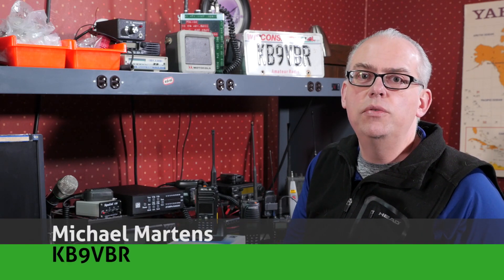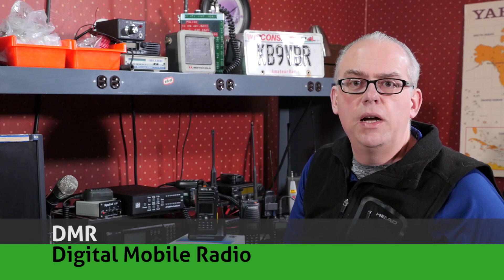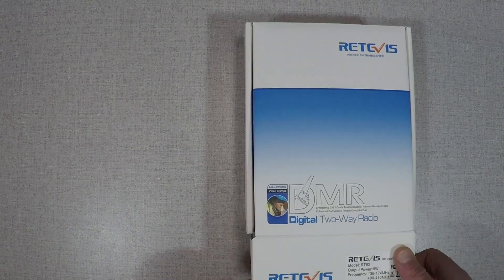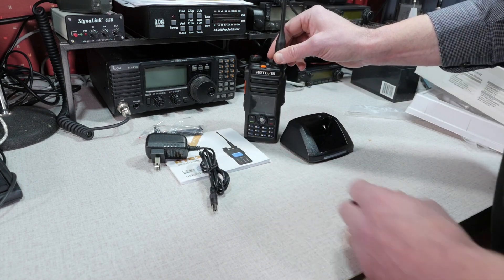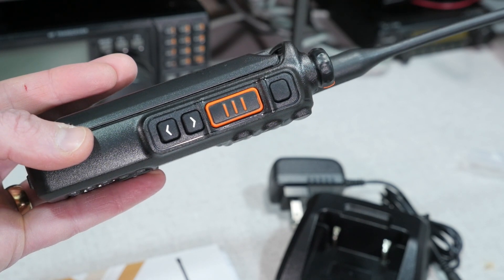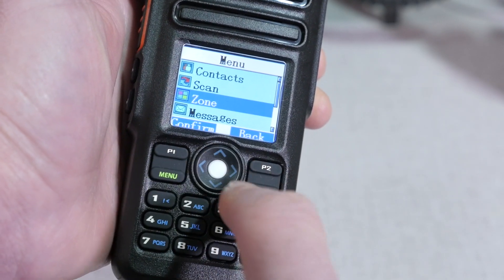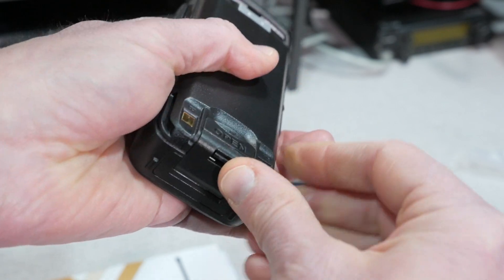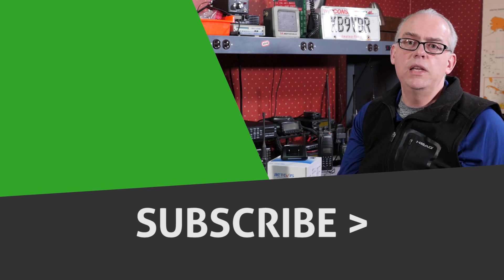Retevis RT82 DMR Dual Band Handheld Radio Review - Ham Radio Q&A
The Retevis RT82 DMR Dual Band Handheld Radio is a Motorola Tier I & II compatible DMR radio with 3000 channels, 5 watt output power on VHF and 4 watts UHF.

This video will be part of a three part series. The folks at Retevis provided me with this model to evaluate so first we’ll take a look at its features and specifications, and I’ll have two follow up videos: one on how to program, otherwise known as creating a code plug, for a DMR radio and a video on responding to your questions or comments on the first two. So please leave your questions in the comments below and I’ll follow up on them in the third video in the series.

Skip ahead to the parts that interest you:

Introduction to Digital Mobile Radio (DMR): 01:18

Retevis RT82 Product Review: 03:50